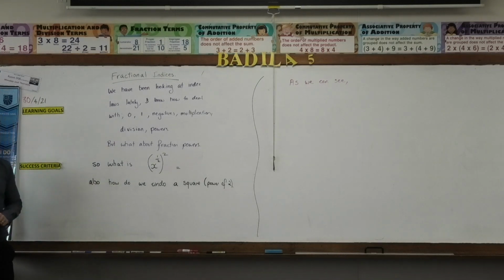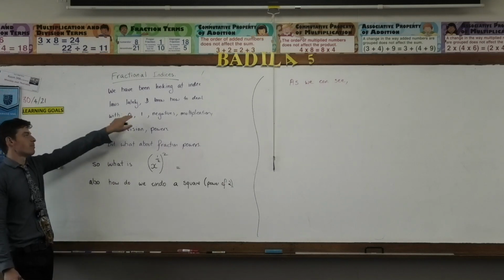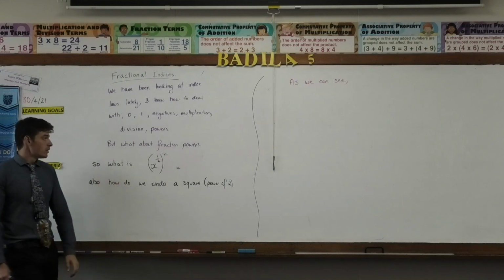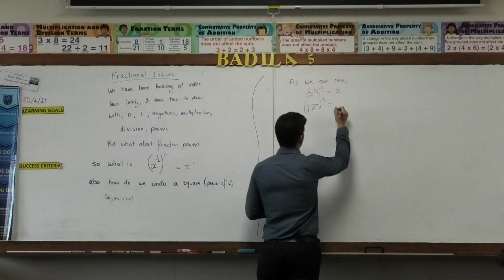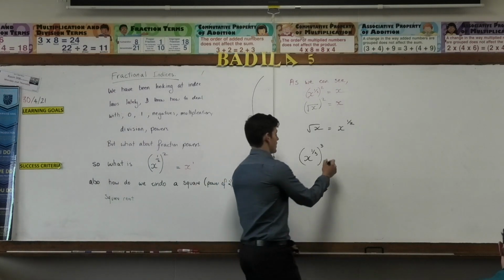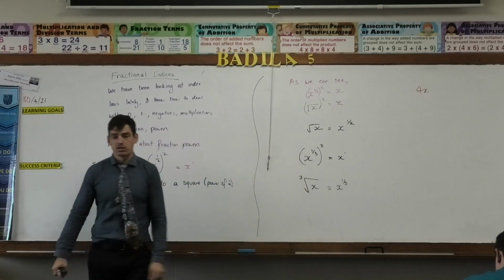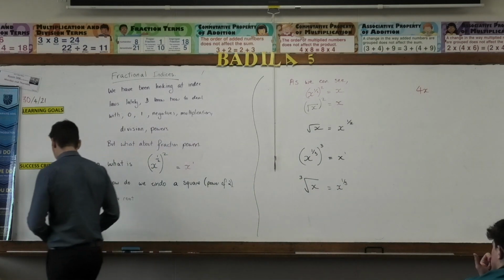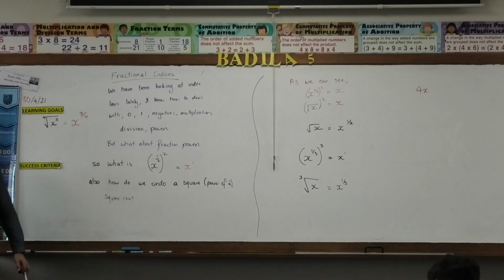Fractional Indicies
This video is about Fractional Indicies